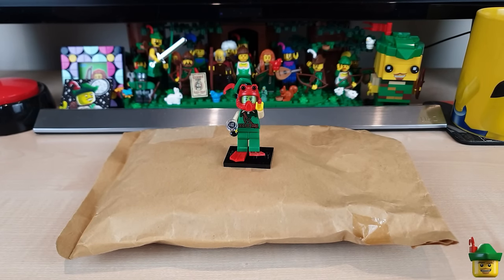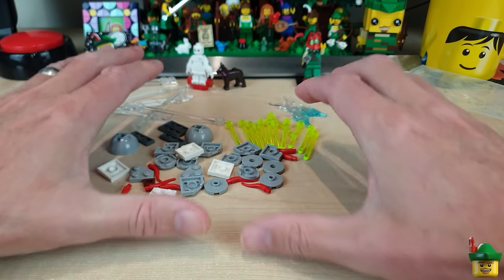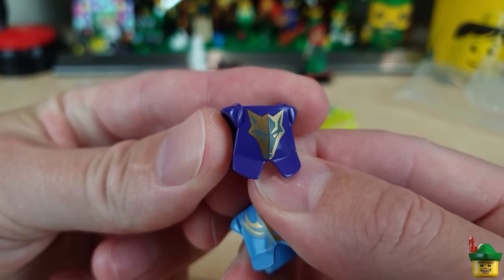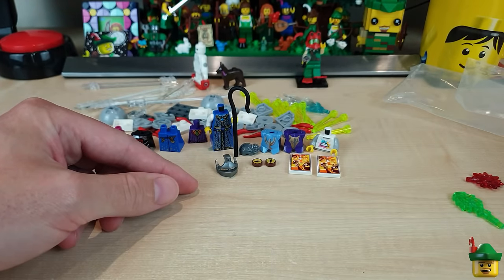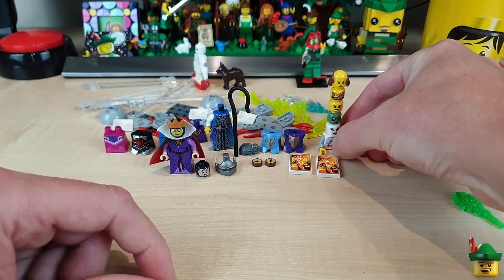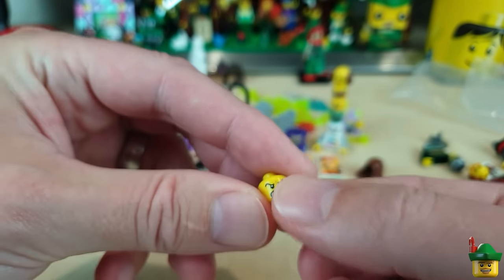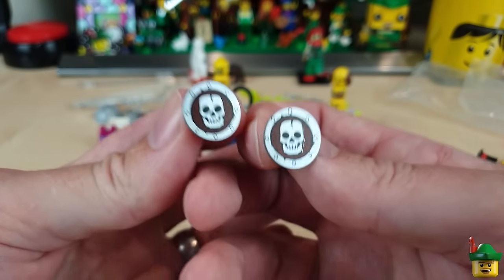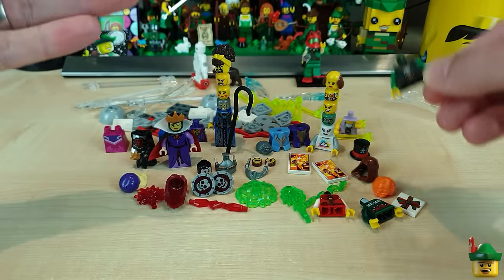LEGO Brick Haul 176 - Brick Link 📦🏹